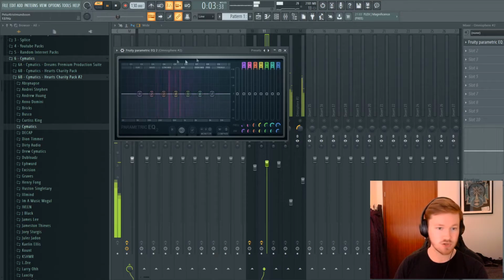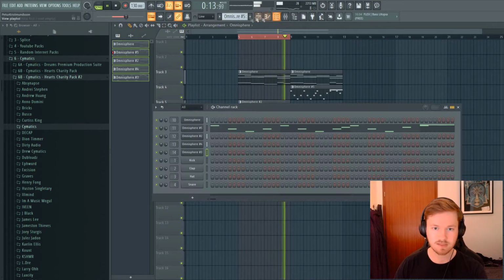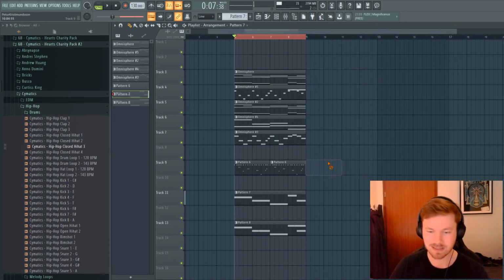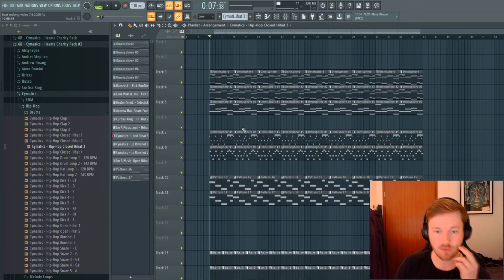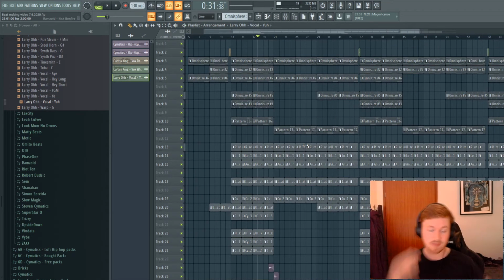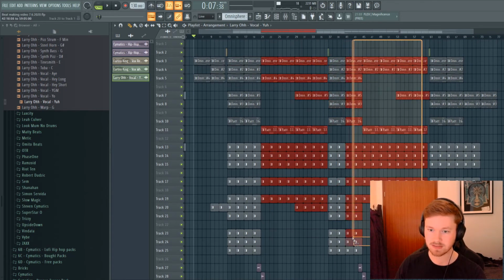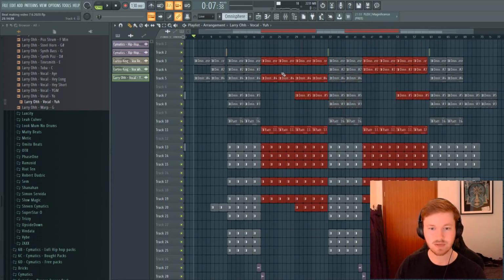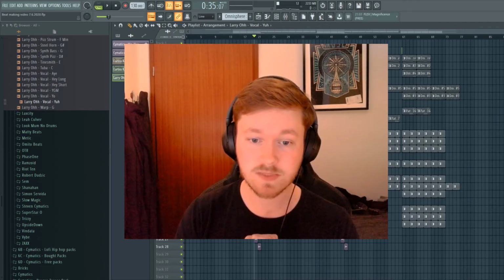This beat is crazy! | Making a hip hop beat from scratch in FL studio 20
In this video we create a fire beat in FL Studio 20 using the Cymatics Hearts Charity Sample Pack. I highly recommend you getting this pack. There are quite a few amazing sounds and loops in this pack, and it all goes towards a good cause!